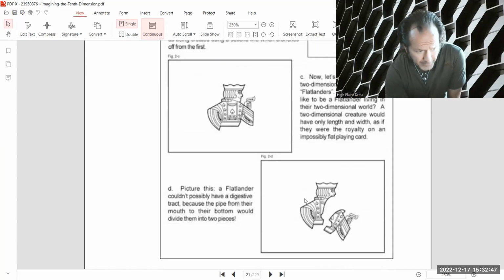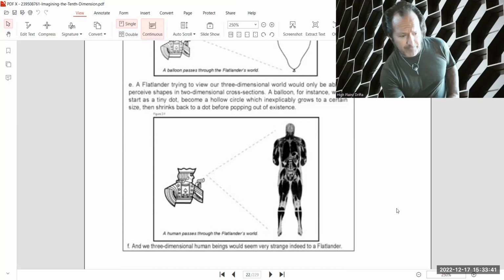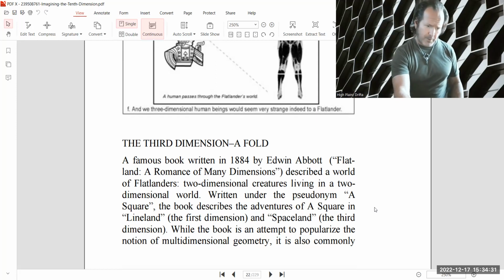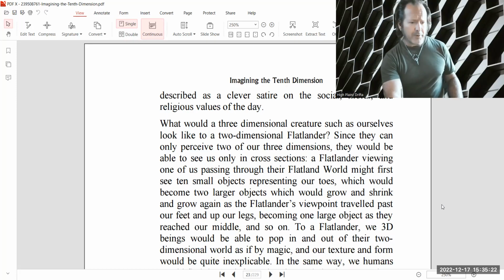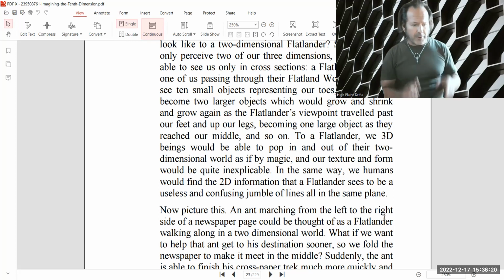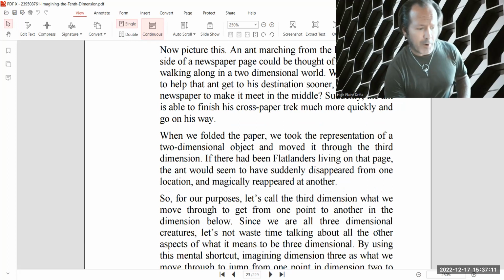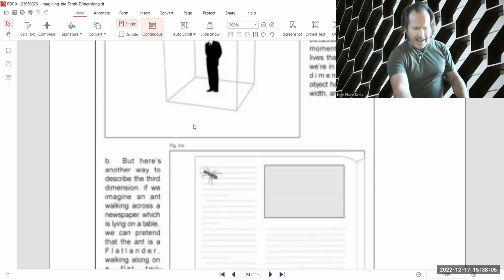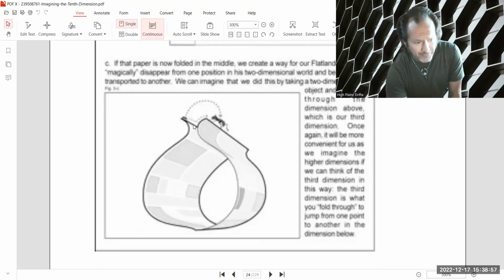Dimensional Mechanics, Stargates and Wormholes with a Flatlander Ant